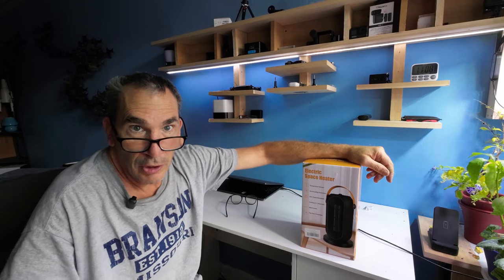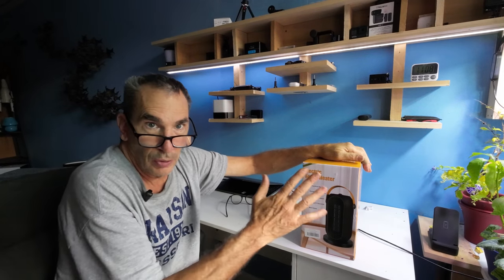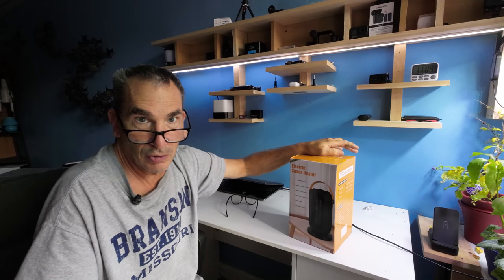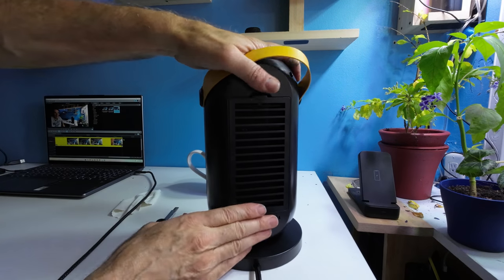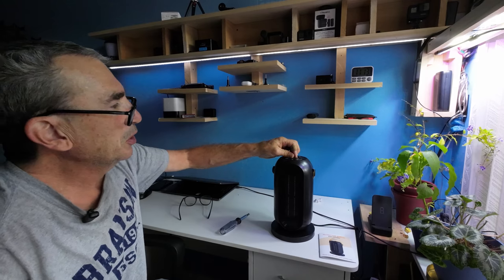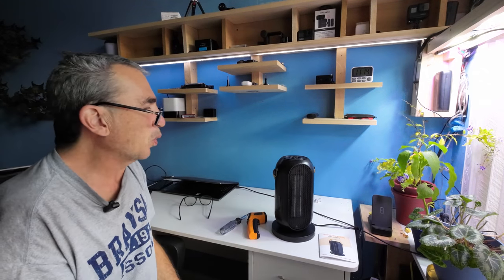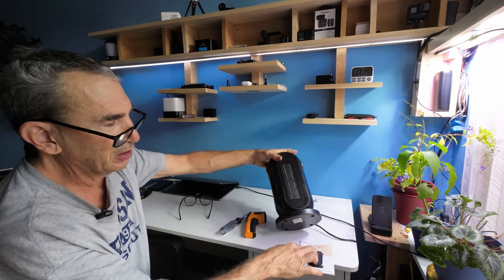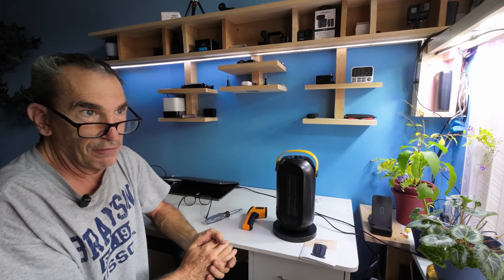Yyton Portable Space Heater, 1200W Fast Heating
□ Electronic Components
□ Hobbies:

- SUPPORT -